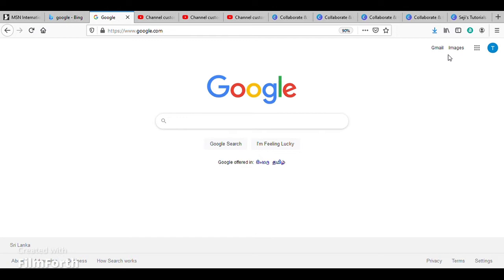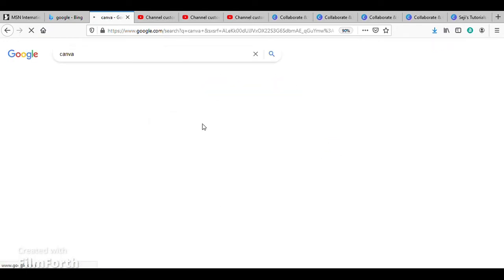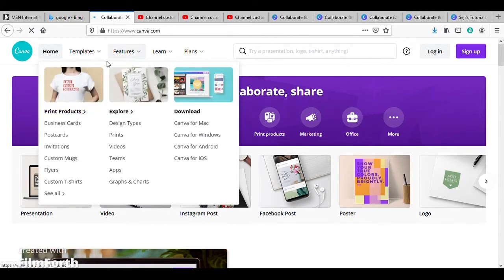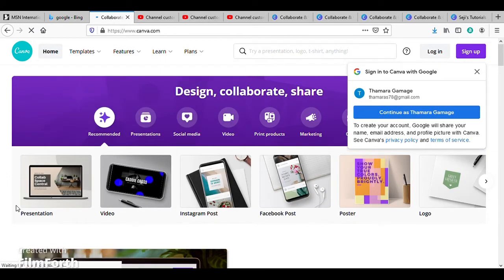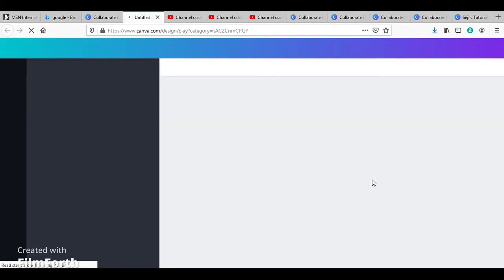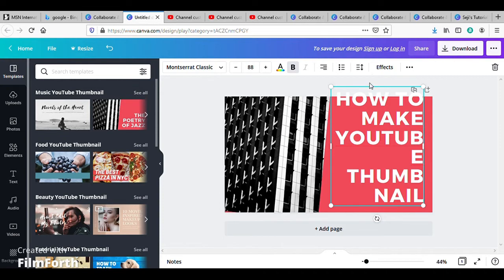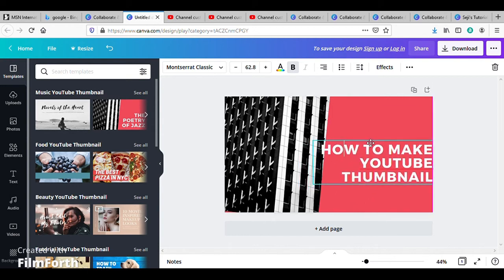HOW TO MAKE YOUTUBE THUMBNAIL BY USING A TEMPLATE IN CANVA...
Hi! Get to know how to make a cool YouTube thumbnail using Canva. This is my first video guys... So hope you enjoy .
S
U
B
S
C
R
I
B
E